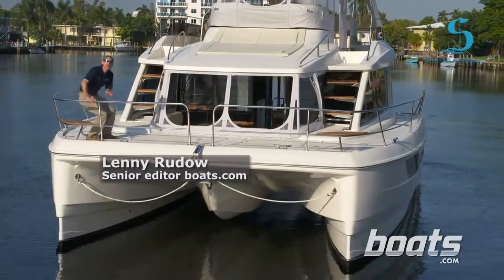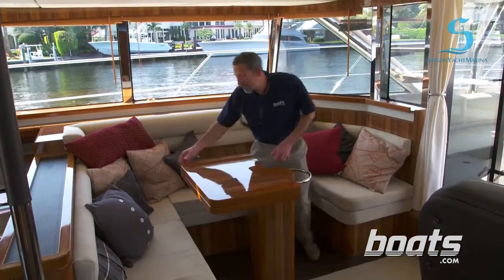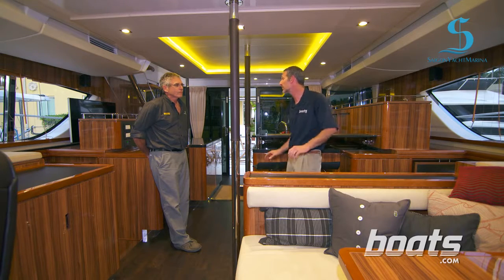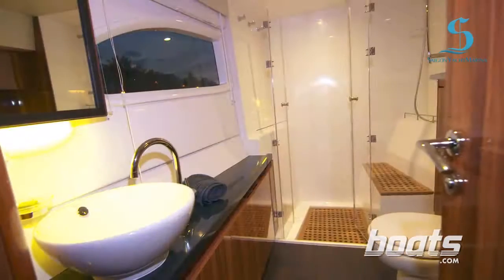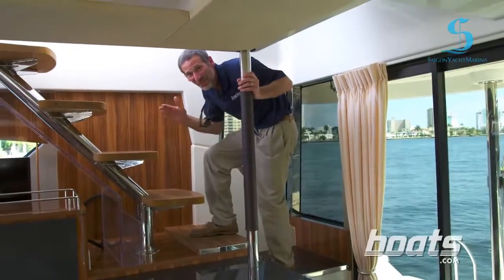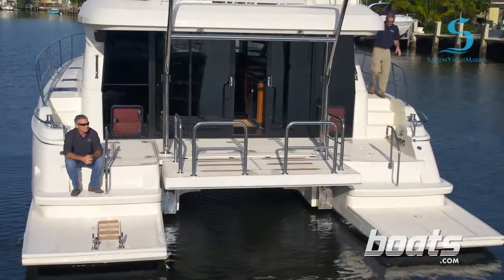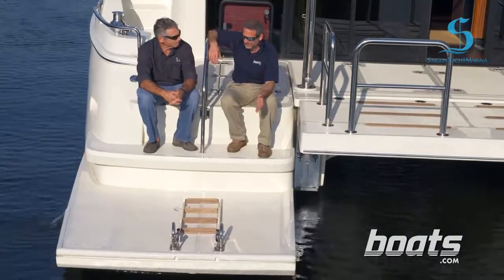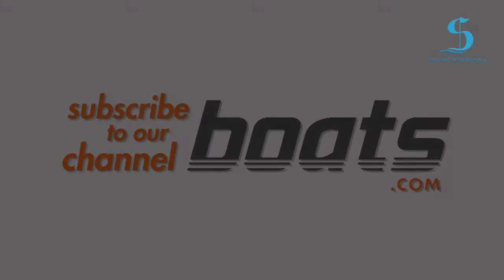Review Aquila 48 từ Boatscom